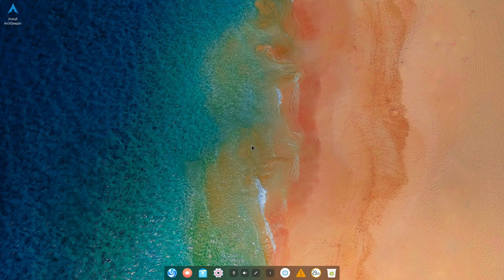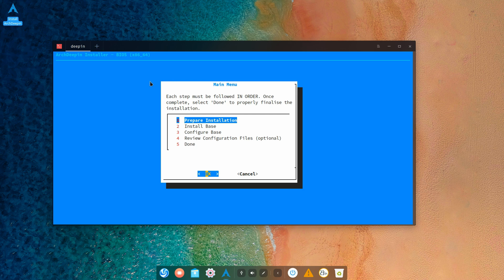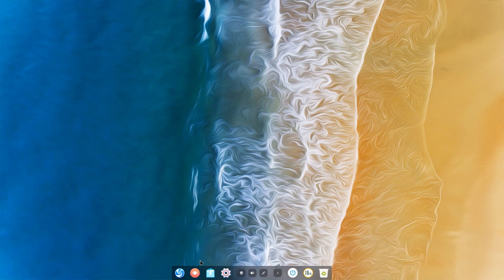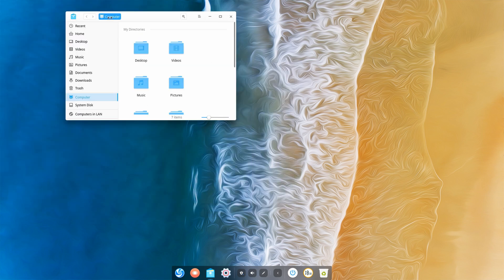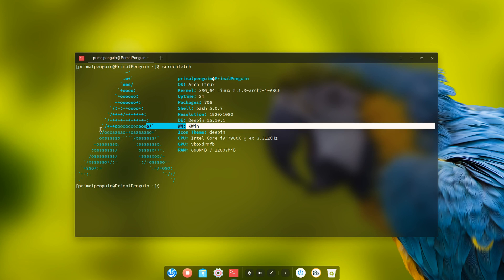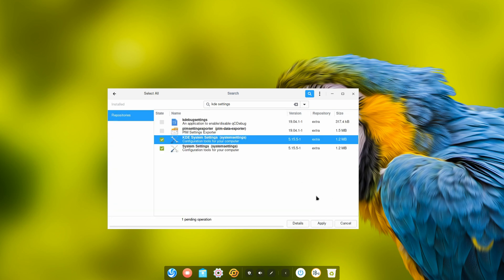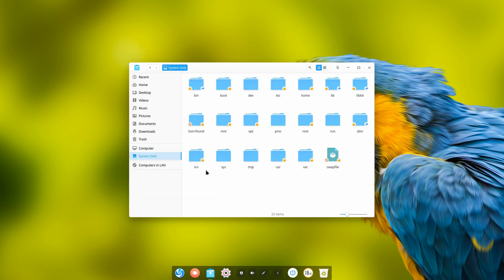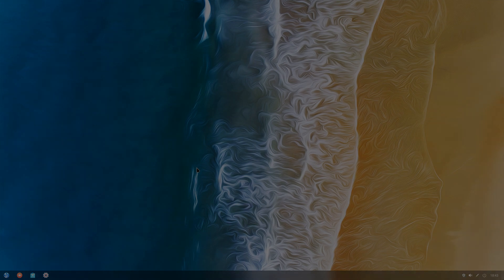Arch Deepin Revisited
Arch Deepin Revisited. (Beta ISO)